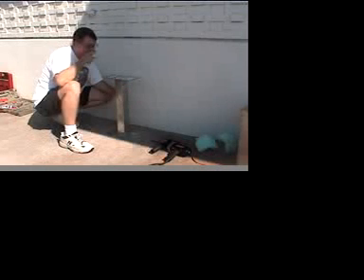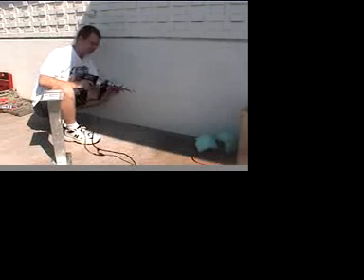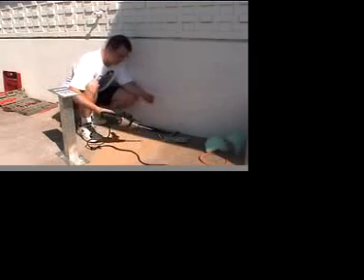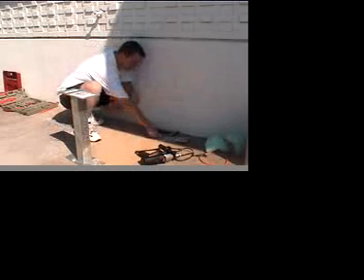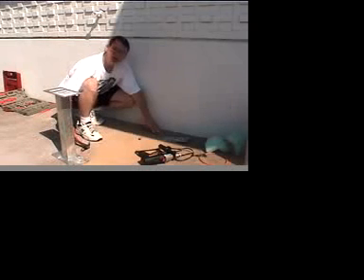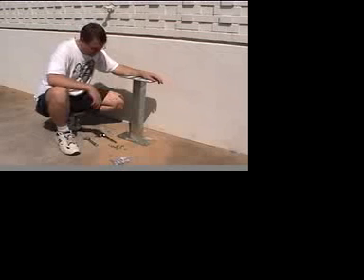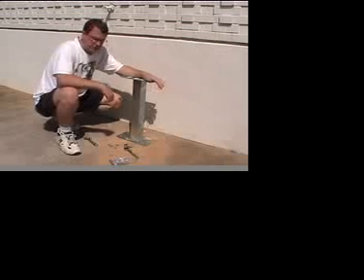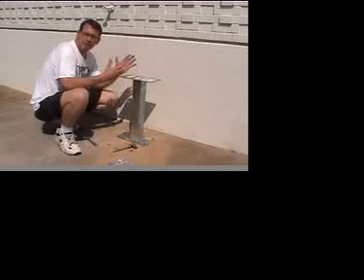How To install a surface mounted mailbox post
Step by step instructions on how to install a mailbox post